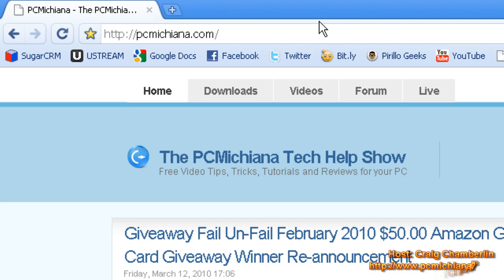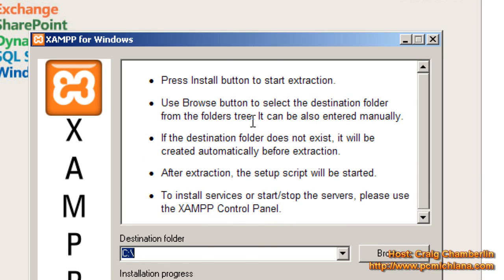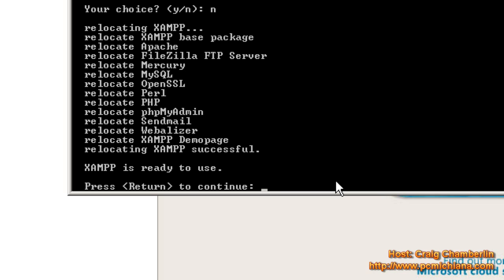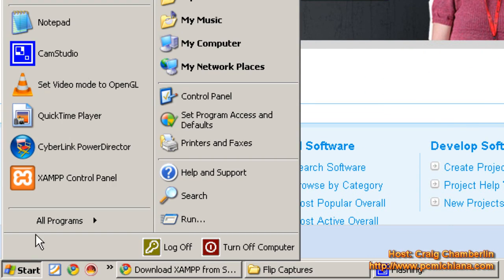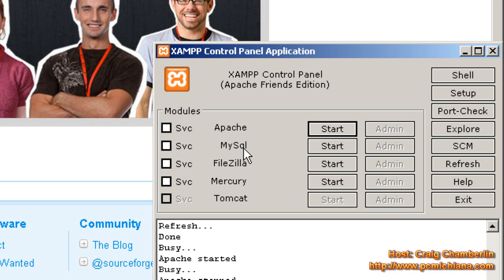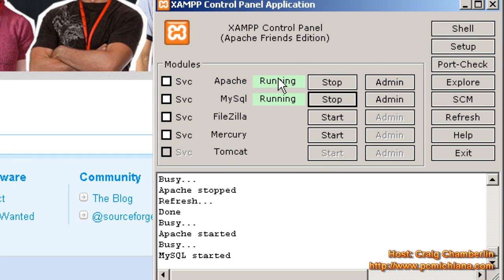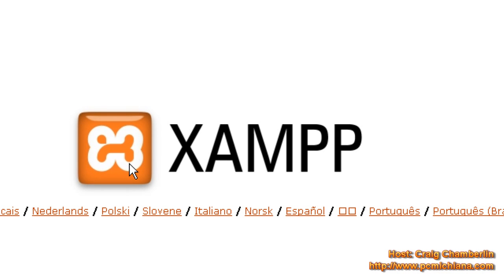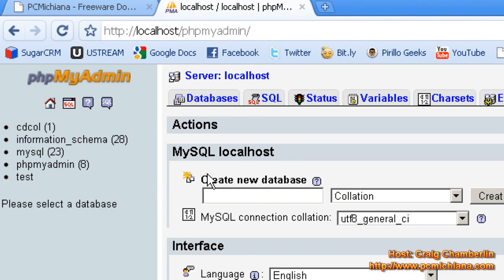How To Install, Setup and Test XAMPP Web Server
Many of you have probably never heard of the XAMPP (Apache, MySQL, PHP and Perl) Web Server Utility, but it is one of the most popular ones out in the open source market today.  Installation of XAMPP is extremely easy and it transforms your computer into a modern day web server that allows you to build and test web pages right in the comfort of your own home.  You may be wondering, "Why is this useful to me, and how does it help me in learning how to make money online blogging?" - well, it's simple, this software will allow you to host your own wordpress weblog on your computer and test it out before publishing it on the internet!  So you'll have all the time you need to get things going and to learn at your own pace.